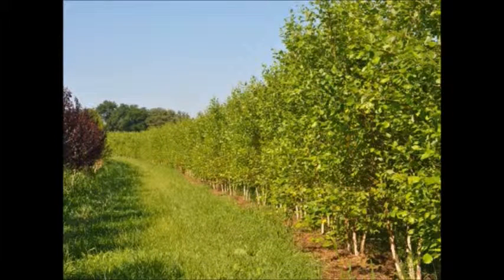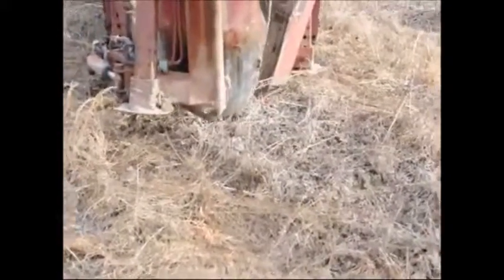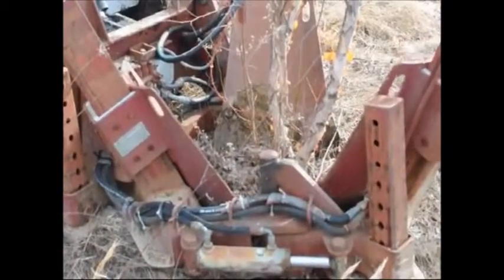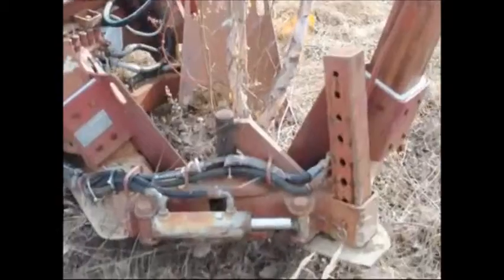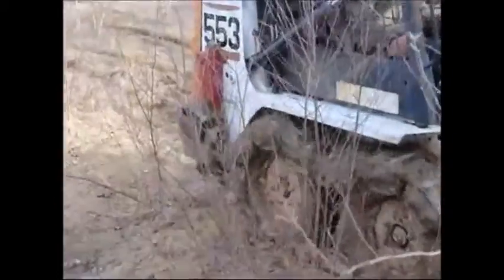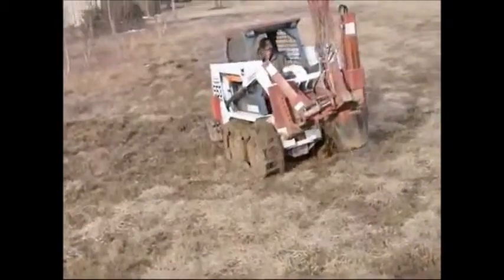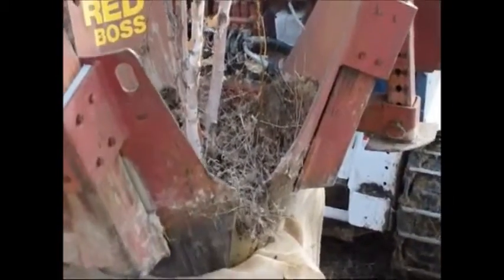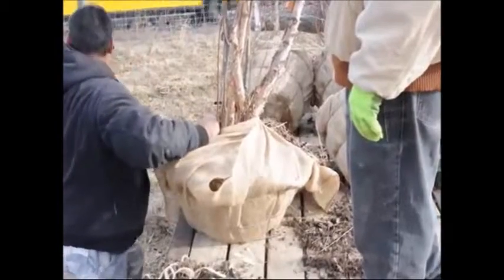Trees to Plant on Wet Soils